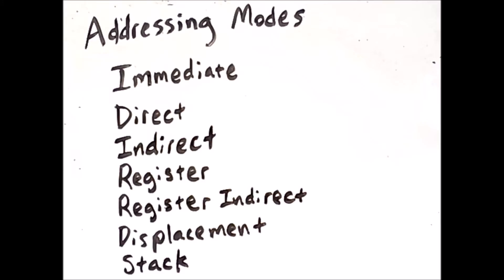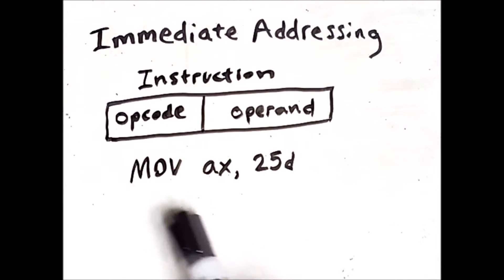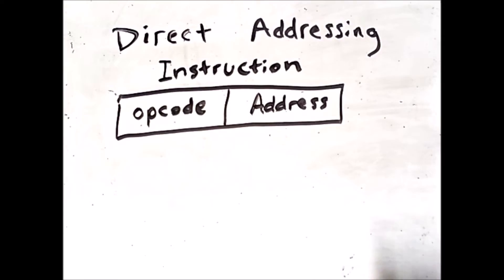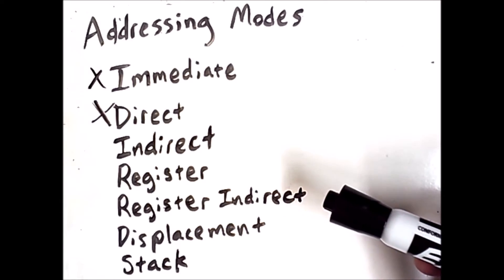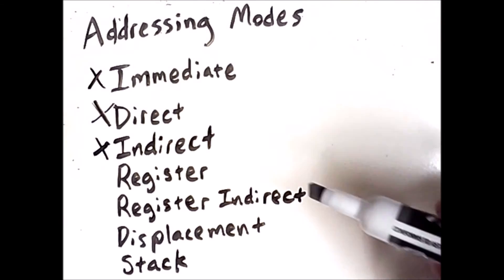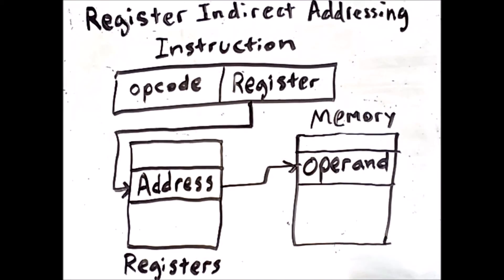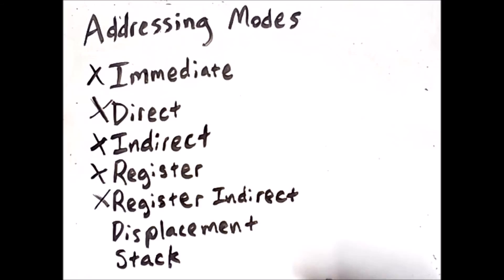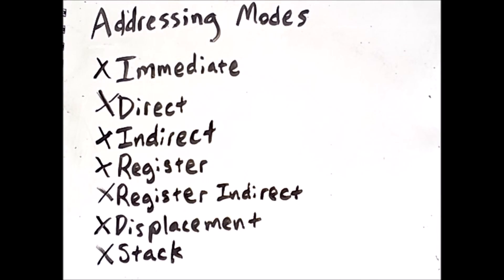What Addressing Modes Can Assembly Languages Have?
This video is a basic overview of the general types of addressing modes common in machine instructions. Specifically, immediate,  direct, indirect, register, register indirect, displacement, and stack addressing are discussed.

This discussion is based in part on content from Computer Organization and Architecture, by William Stallings